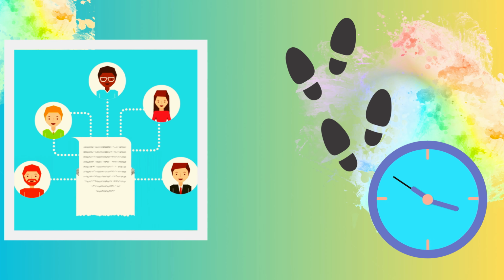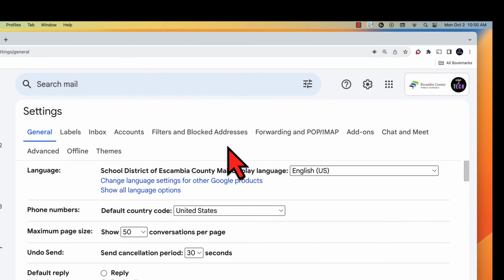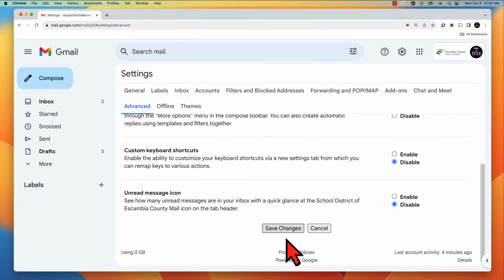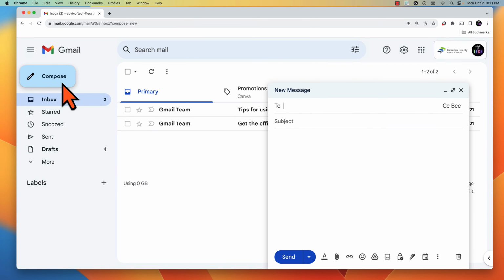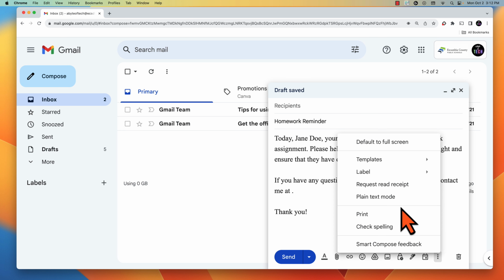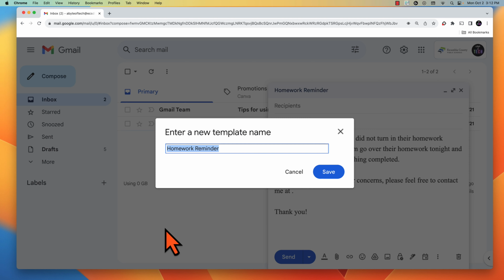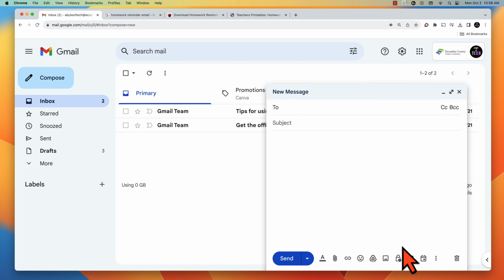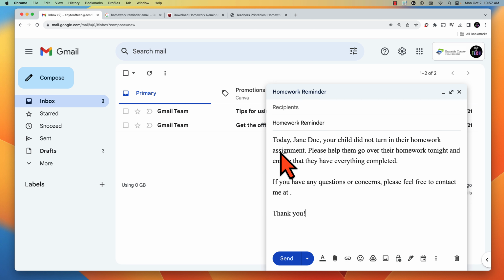Gmail Templates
⚡ Thanks for joining us for A Byte of Tech's "Tech Tips in a Flash!" A series of quick video tutorials and digital spotlights created for Escambia County Public Schools by the Instructional Technology Professional Learning Team. Click "show more" for detailed information.⚡

This video will walk end users in Escambia County Public Schools through navigating Gmail Templates